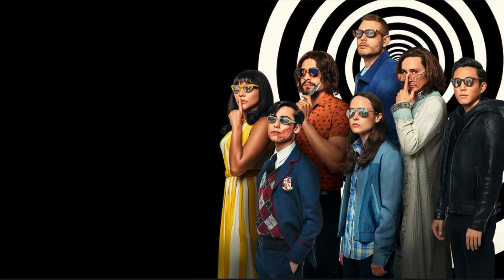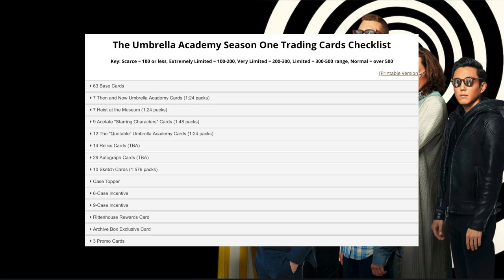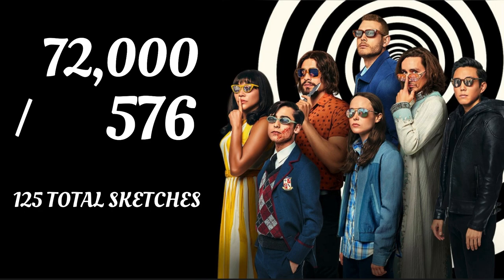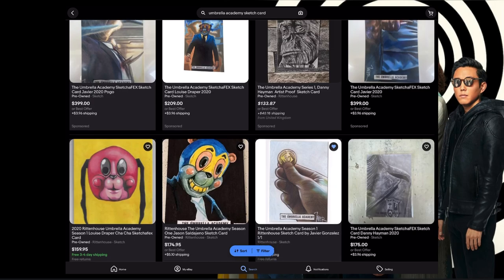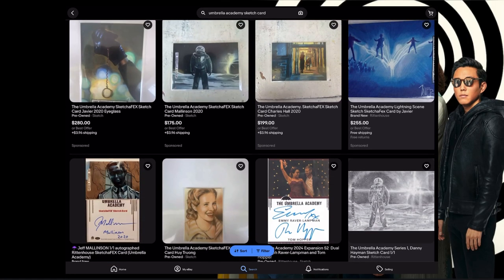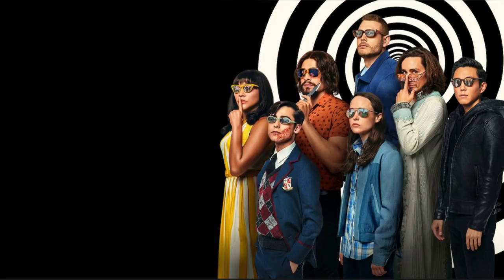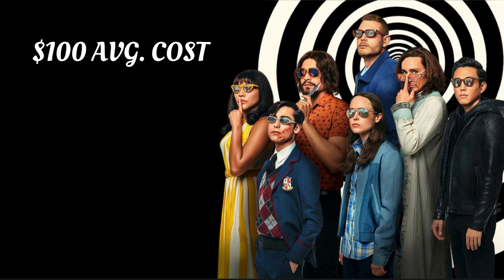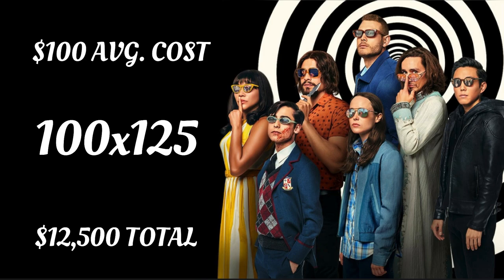$12,000+ FOR ALL THE SKETCH CARDS 👀 Umbrella Academy Sketch Card Set Breakdown!!!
In todays video which is a short one i am going to be doing a little breakdown of the Umbrella Academy season 1 sketch card set on how many there are and how much it would approximately cost to own every single one… I know the pricing is going to be higher than i stated in the video i presume but i went on the more conservative side because personally i think that some of the sketches could go for under 100$ per but thats just me.

Thank y’all for checking out my video it truly means a whole lot to me 🥹 Make sure to check out my channel where i have plenty of content relating to non sports cards along with coic and gaming conent as well!